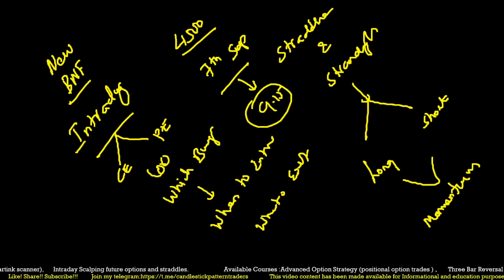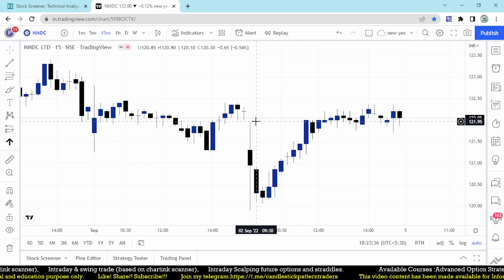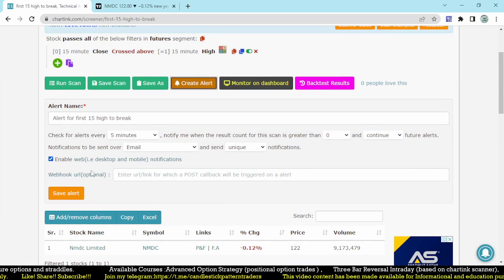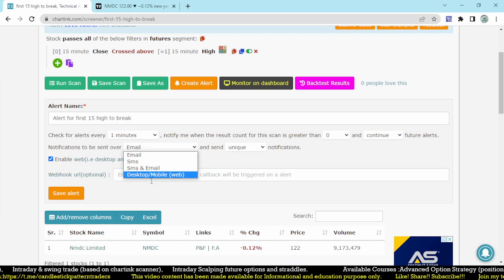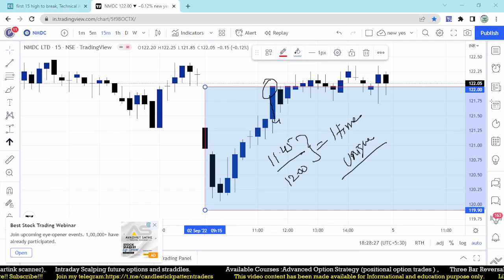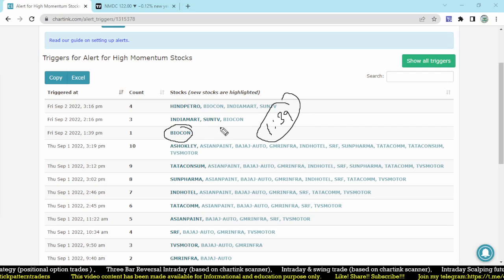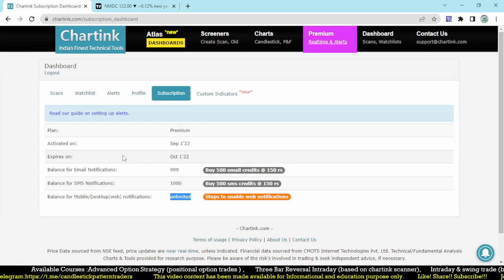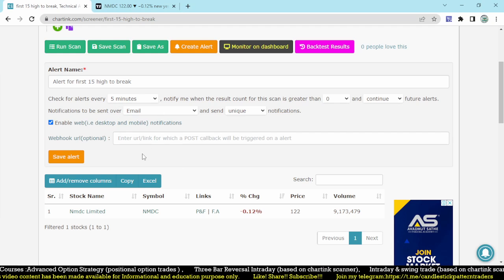How do I get alerts from Chartink ? | How to get chartink alert on Mobile ?